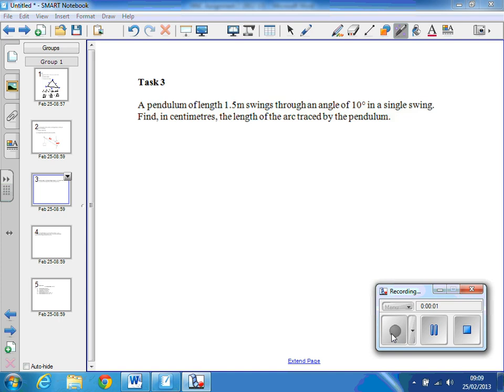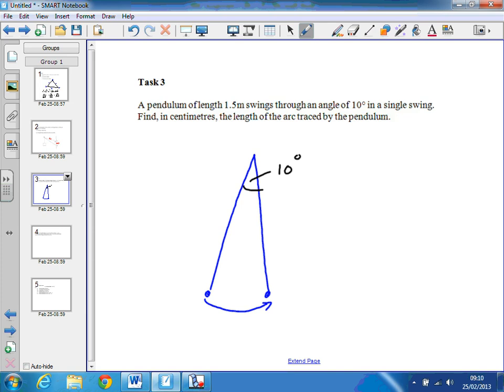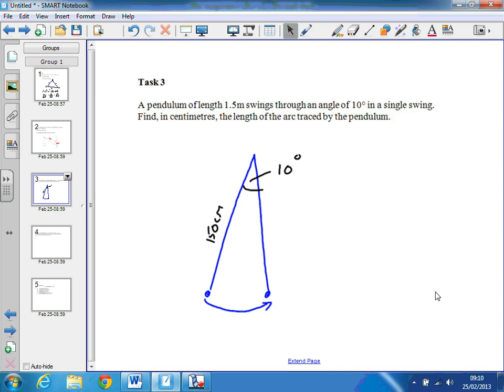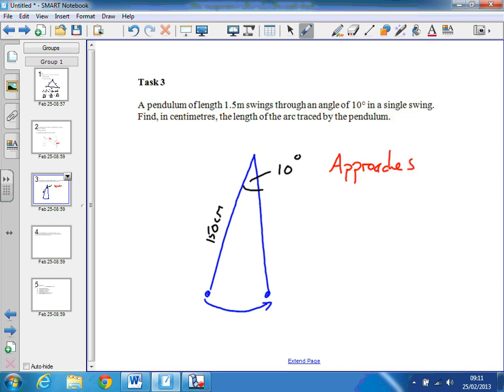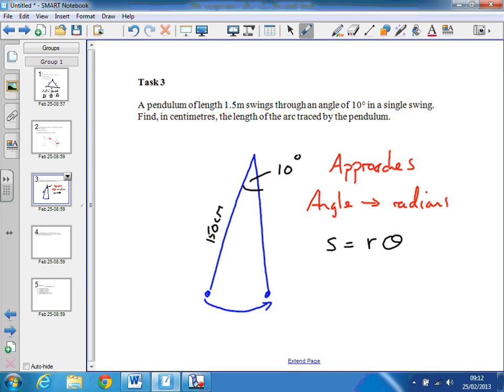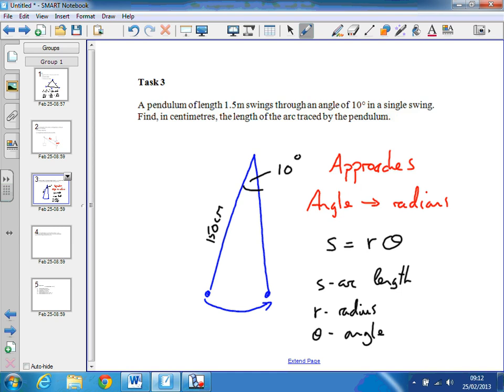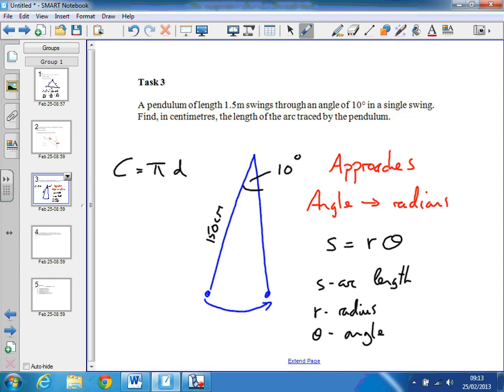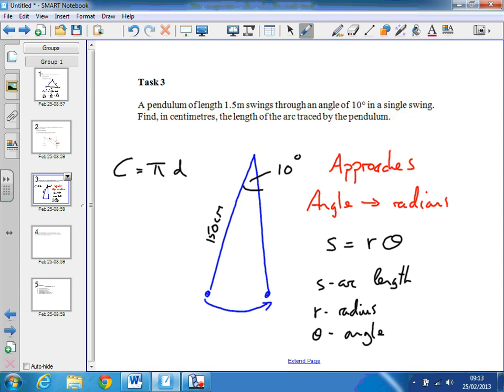HNC Ass 2 Task 3